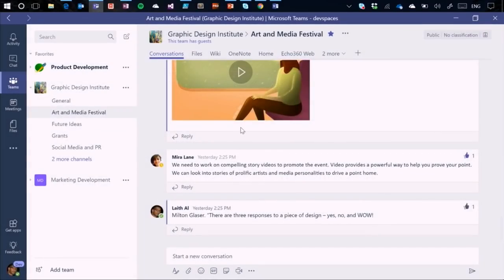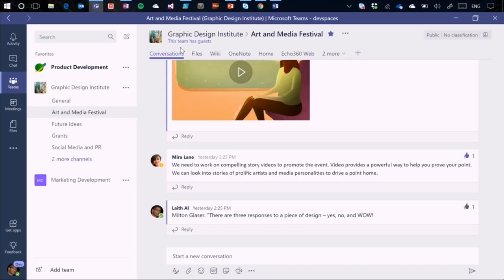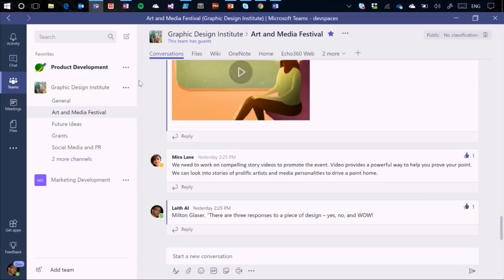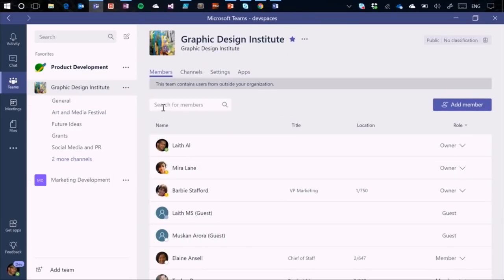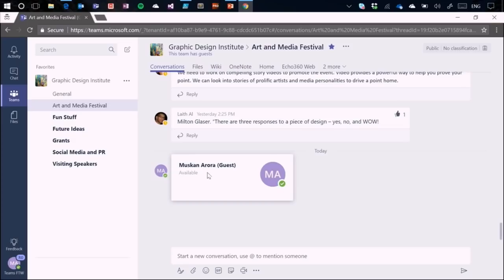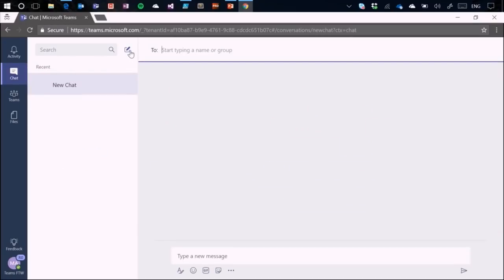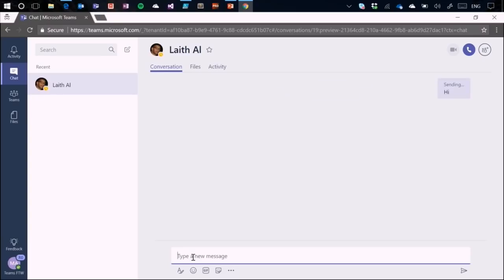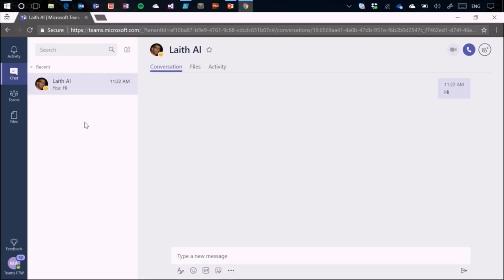Deep Dive into Guest Access with Laith Al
Guest Access empowers organizations to safely collaborate with partners, customer and contractors within Microsoft Teams.  It is a hotly requested feature that is now live worldwide.  Join Laith Al, the person leading the charge for Guest Access in Microsoft Teams as he shares the architecture and experience.  Check out the Office Blog post to learn more about this feature. Visit us on the Microsoft Teams technical community if you have more questions.